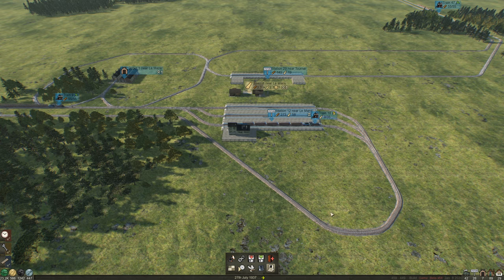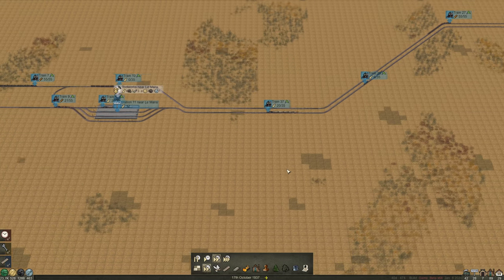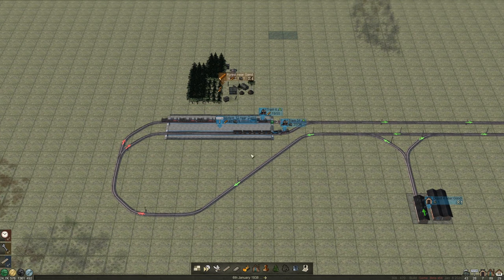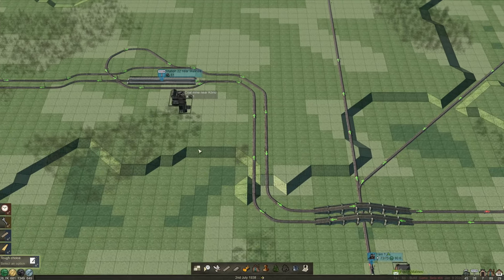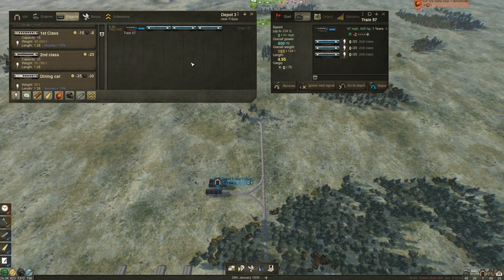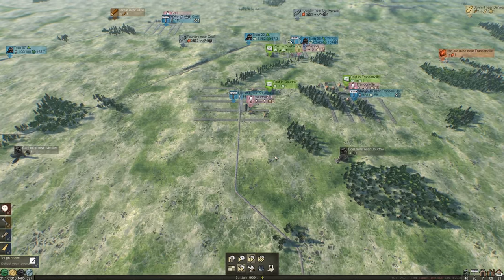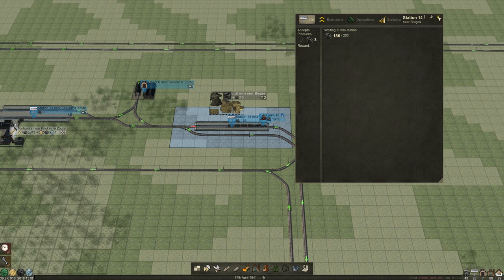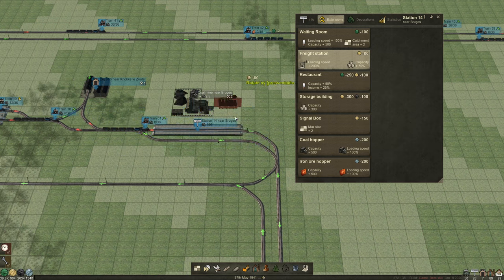Mashinky Lets's Play | 06 | Route and Freight Optimizations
Today we start a new chapter in the transportation history. We commit of creating a prosperous transportation business throughout the 20th century.

PC Specs: Ryzen 3700X, DDR4 32GB 3600Mhz, Gigabyte R9 290, 1TB NVMe SSD + 6TB HDD, 1000W 80+ Gold PSU, Fractal Design Core 500